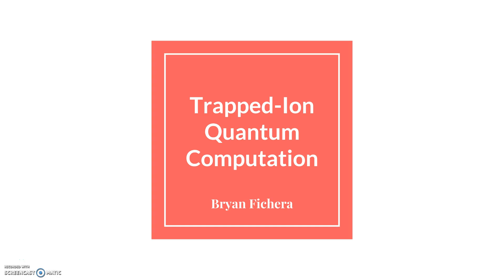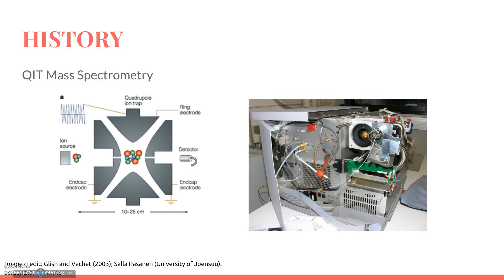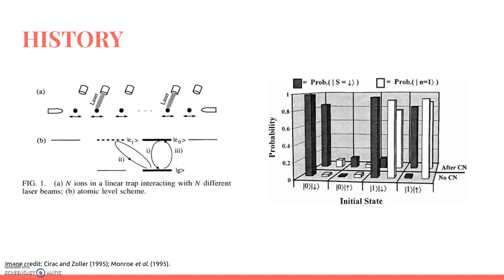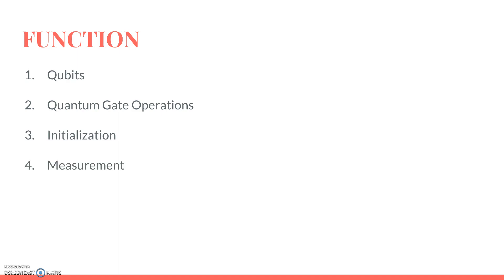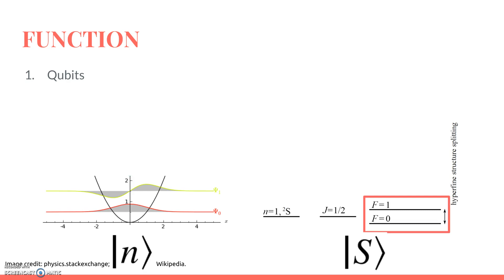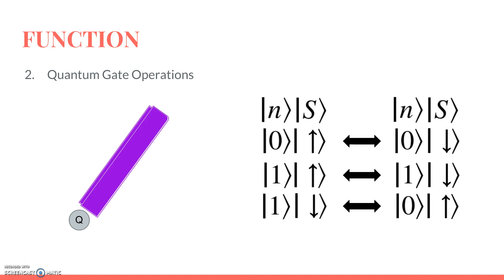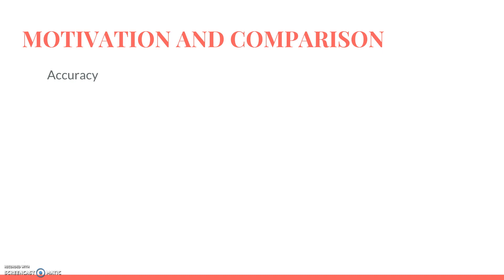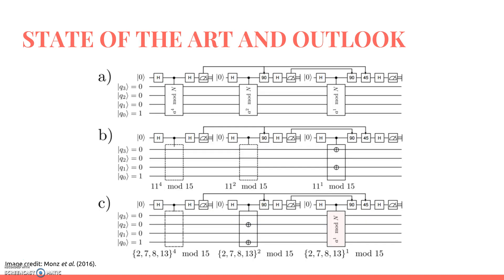ESE 523: Ion Trap Quantum Computation